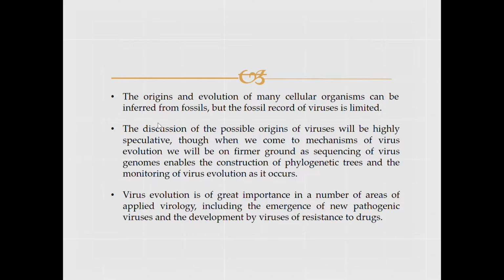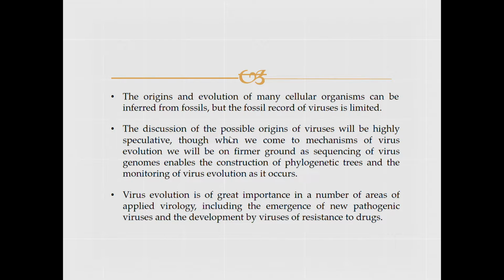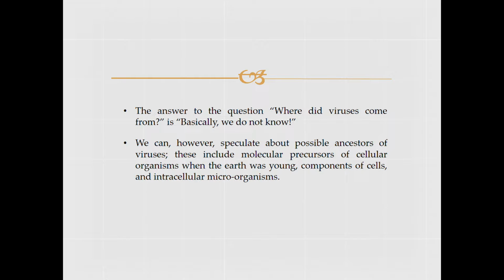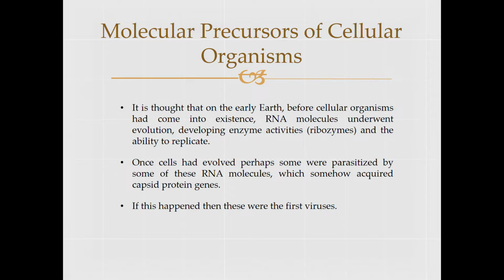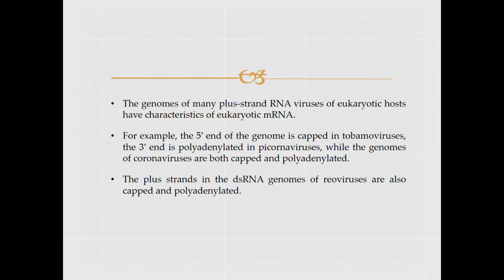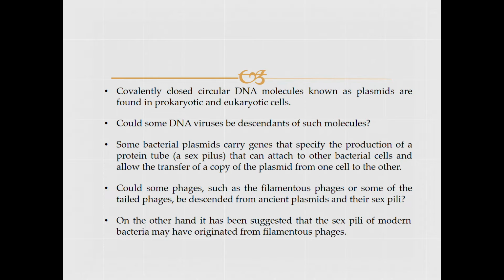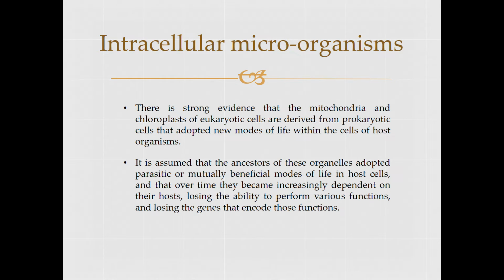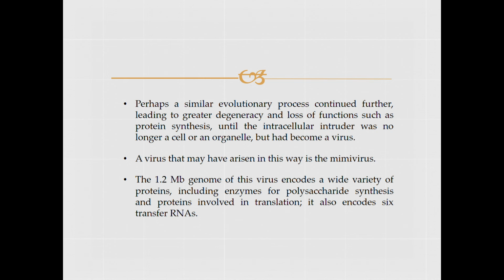What is Virus? How did Viruses Originate? Origin and Evolution of Viruses? Principles of Virology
This is a lecture of principles of Virology. From this lecture you will be able to learn what are viruses, from where it originate, and origin and evolution.